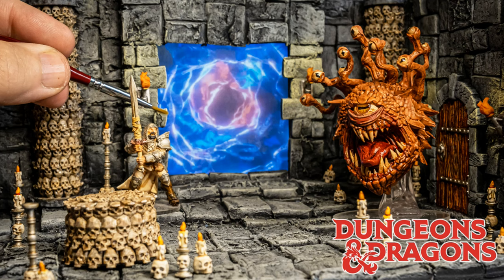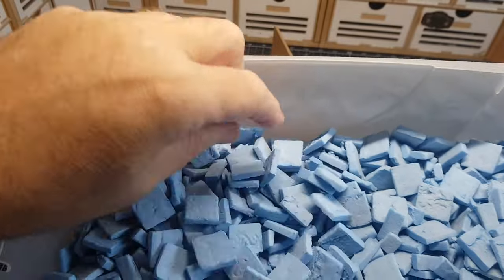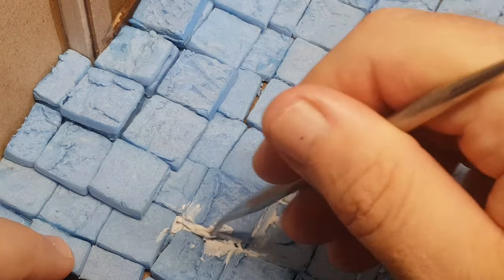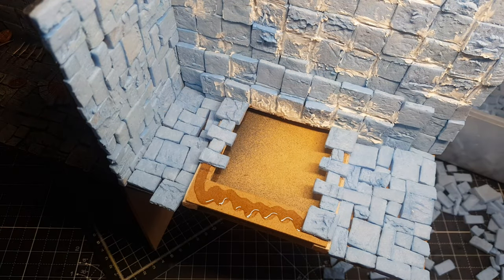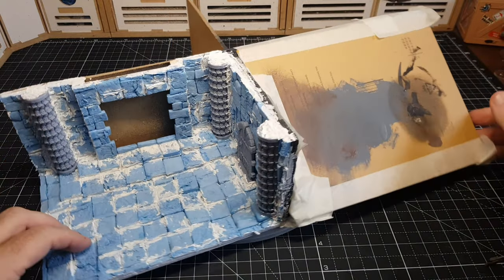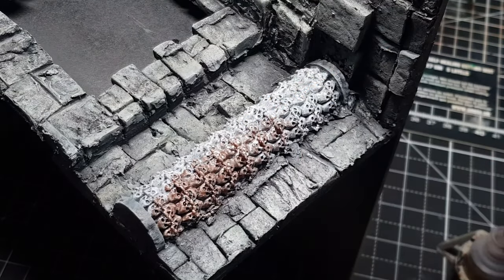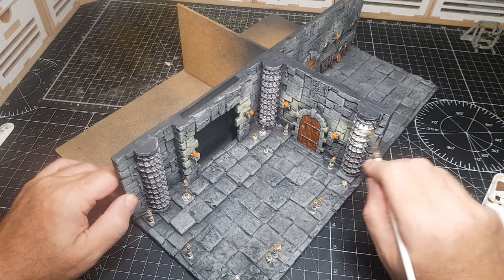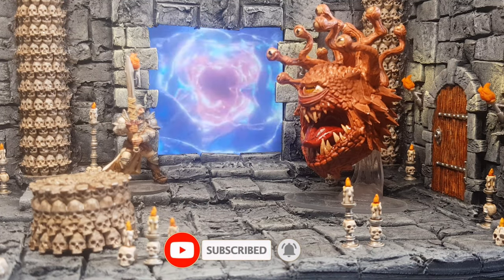How to Make a Dungeons & Dragons Portal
Watch how I make a swirling portal for a Dungeons & Dragons campaigns/one shots using foam board some pieces 3D printed on the Anycubic Photon M3 and using @TheArmyPainter D&D range of paints as well as speedpaints.